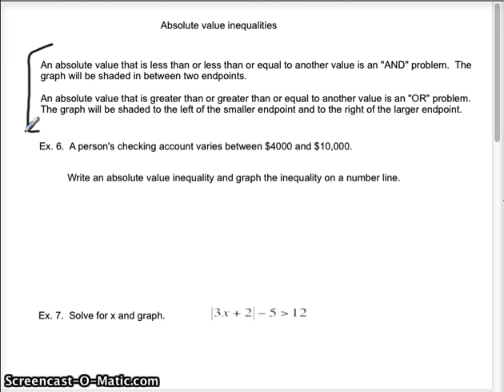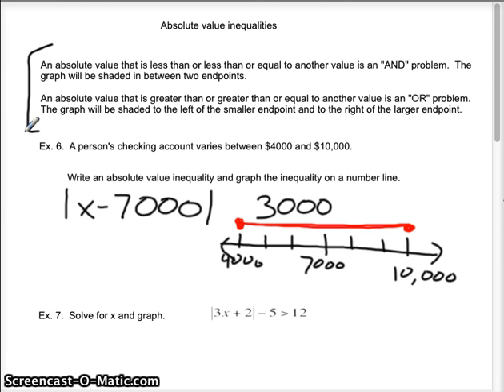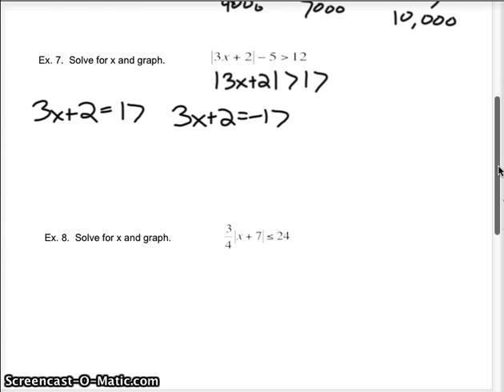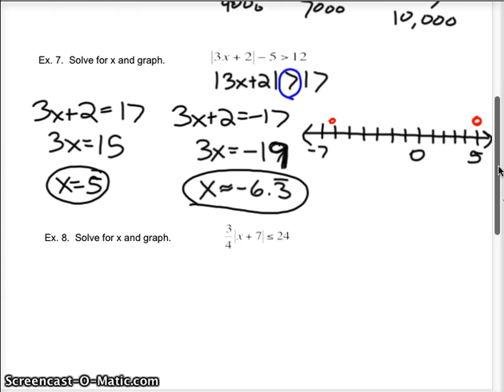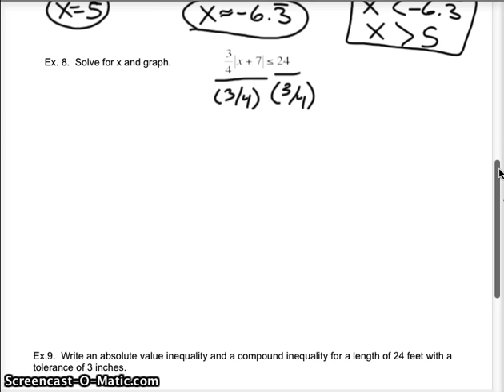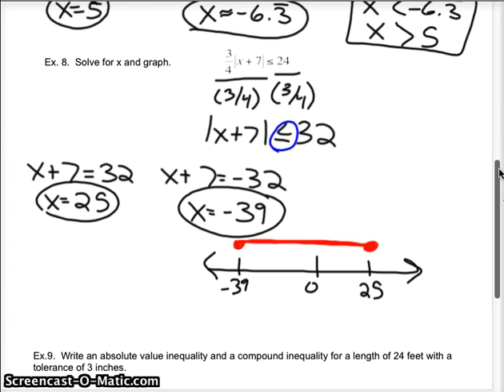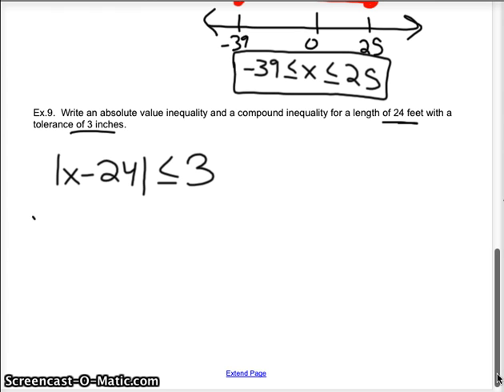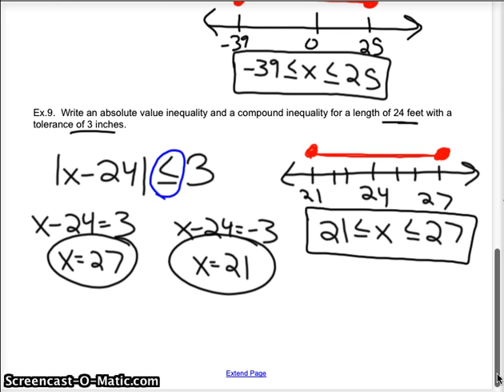Alg II 1 6 Notes Part 2